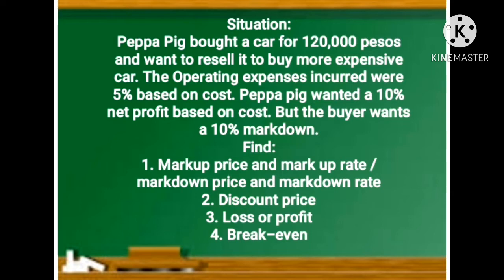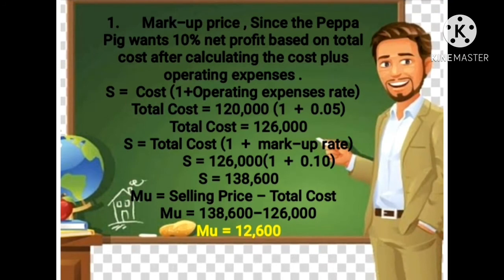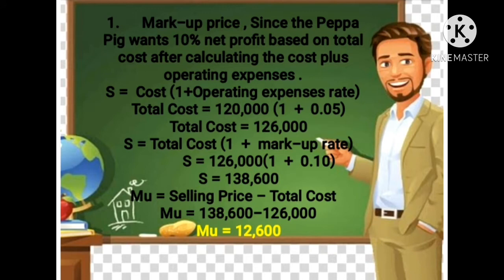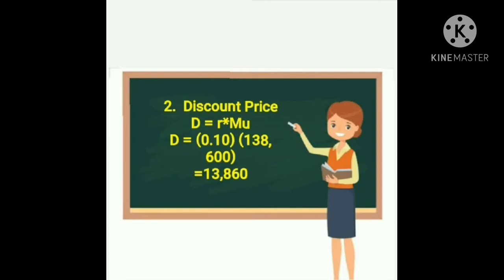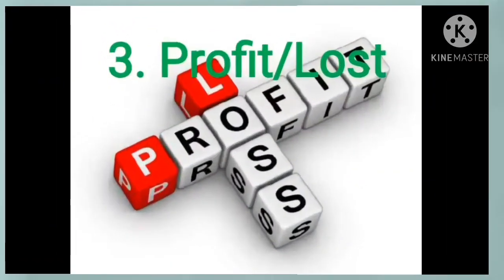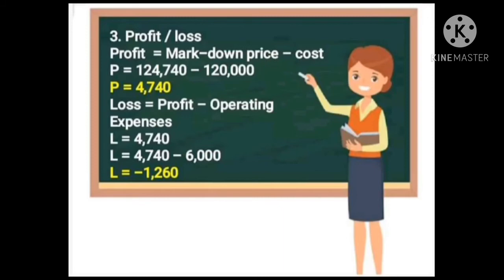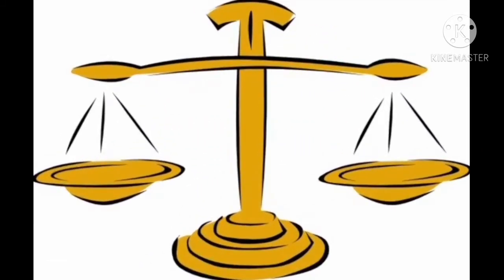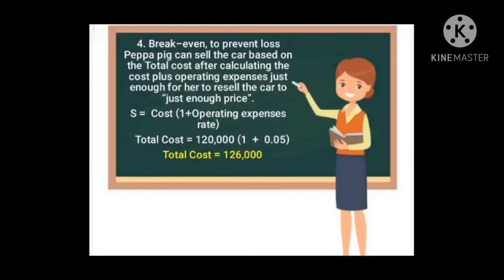Group 06: Consume Mathematics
Ihopeyou'veunderstandthe video